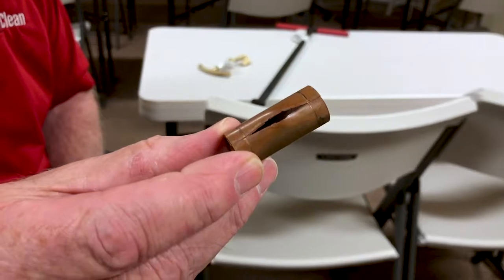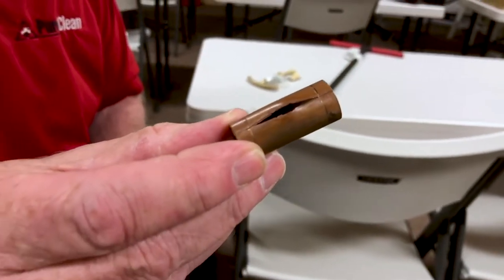What To Do When The Pipes Have Frozen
When you realize that you have frozen pipes, follow these steps for what to do to minimize the damage.

PuroClean Restoration Specialists provide water removal and water extraction services for water-damaged homes and businesses in DFW. Our insurance restoration services address water and many other emergency cleanup services for fire damage, smoke damage, mold and mildew damage, and heavy flood damage.

to learn more.